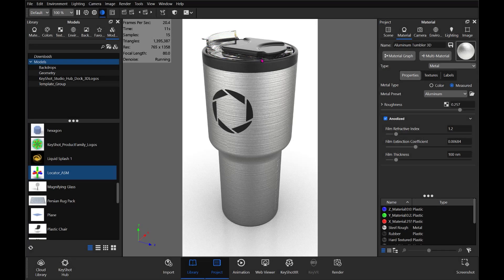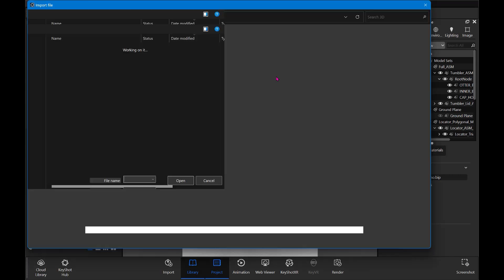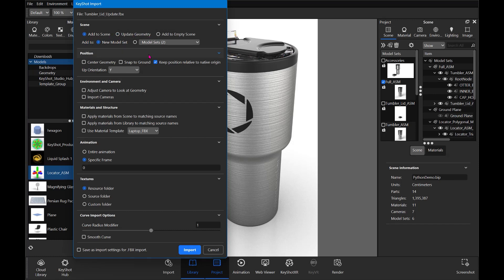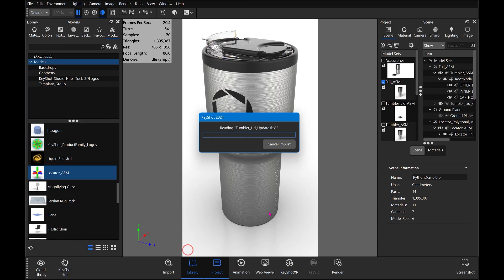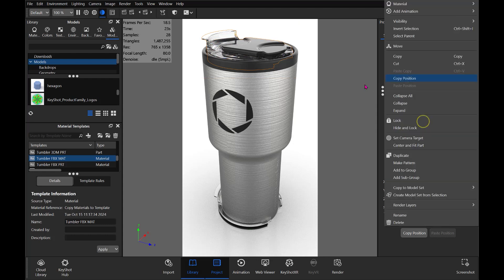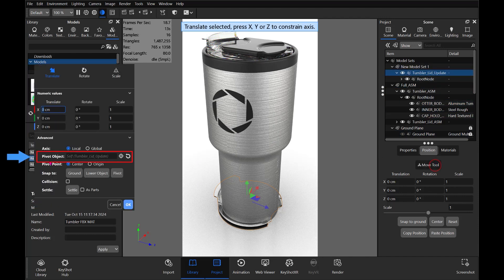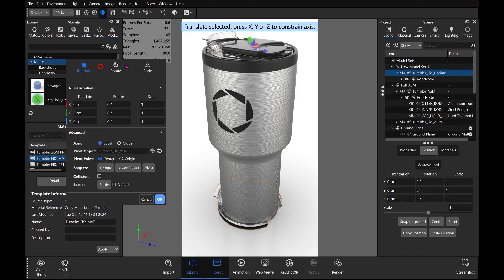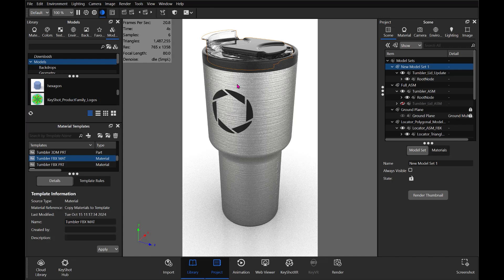KeyShot Quick Tip - Matching Object Positions With Snap To Pivot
In this KeyShot Quick Tip, learn how to snap imported objects to match locations of objects already in your scene. Follow along as Global Training Specialist Don Tuttle shows us how to import part variations and use Snap to Pivot to match existing part locations .